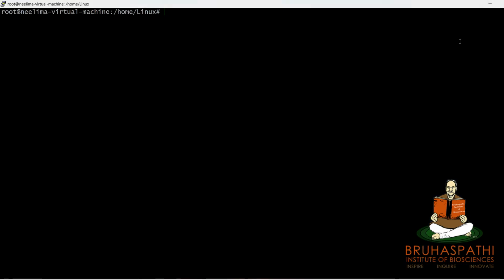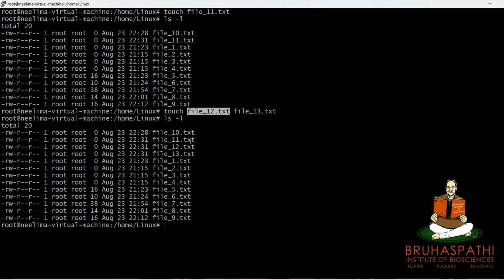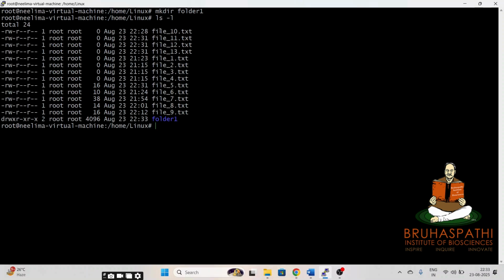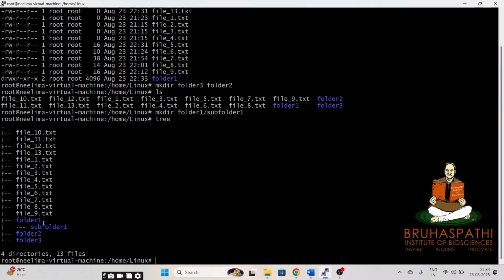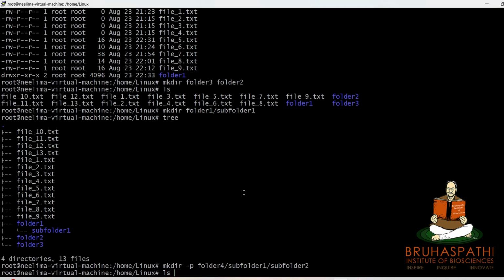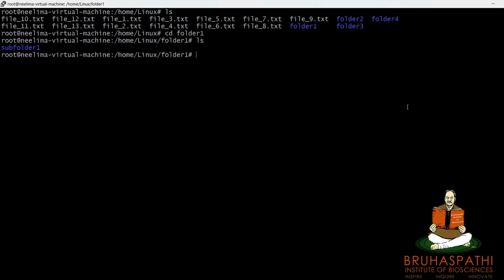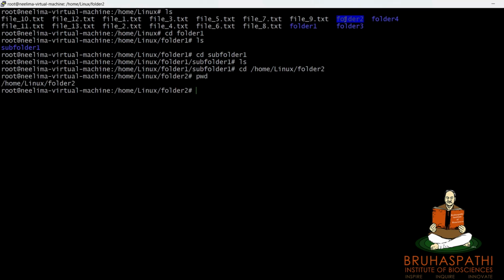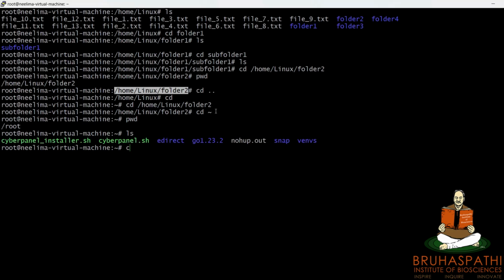Chapter 3 Part 2 touch mkdir cd